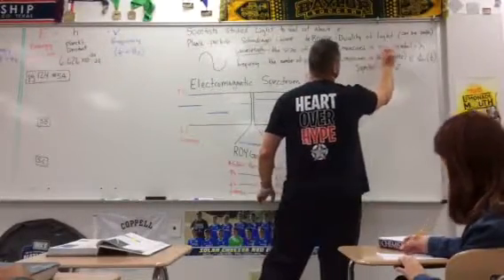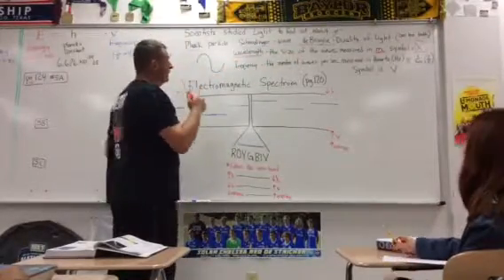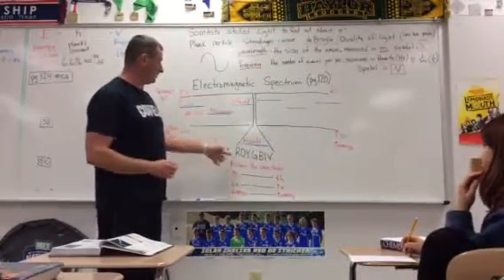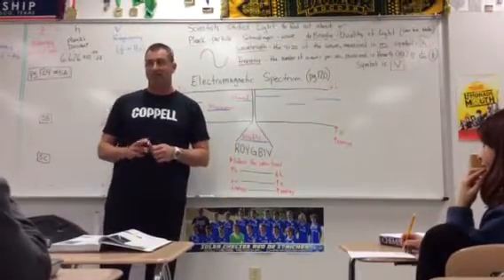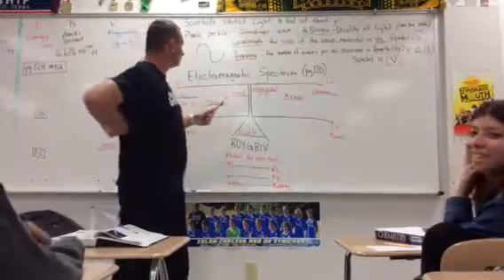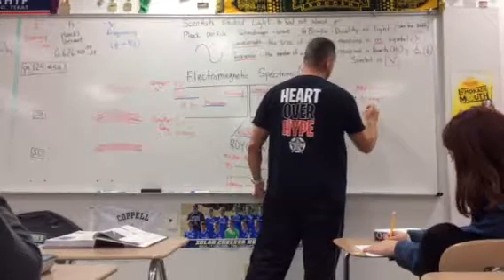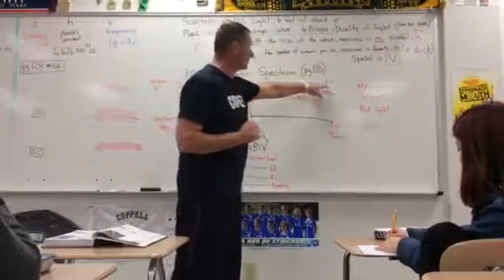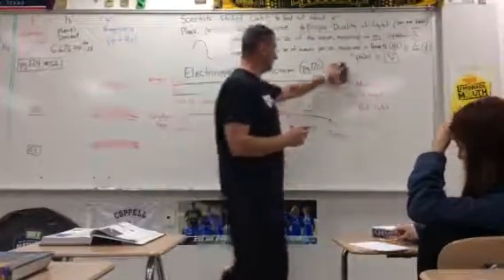Electromagnetic spectrum explained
Coach Stricker explains the Electromagnetic Spectrum and the trends of wavelength, frequency and energy that go along with it.